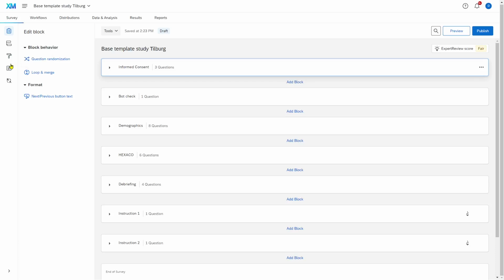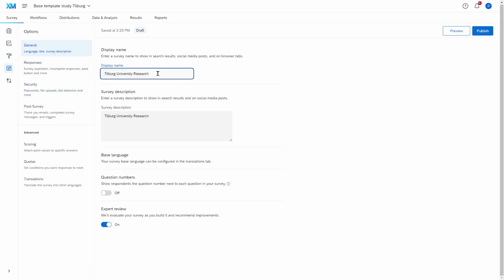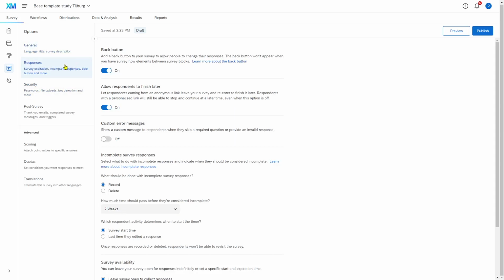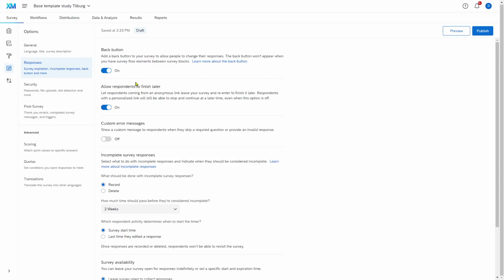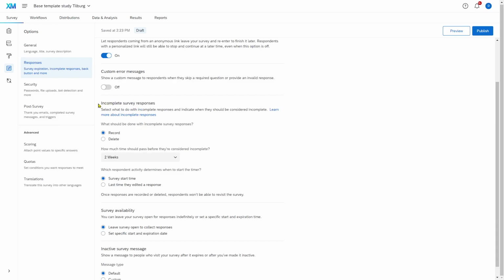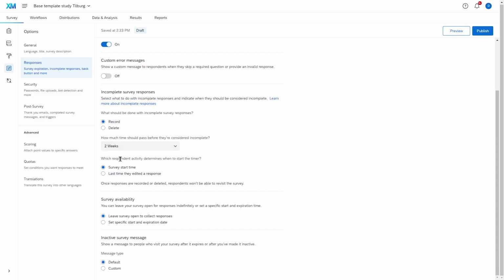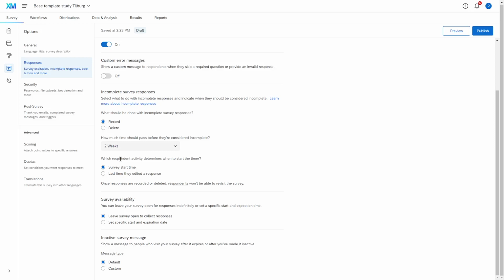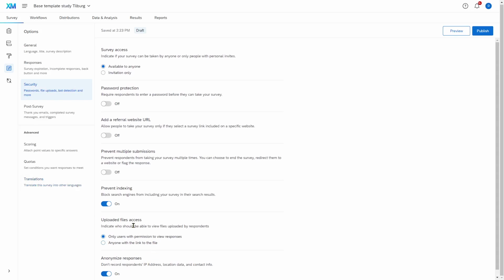Qualtrics tutorial 5.2 The survey settings: Naming, storing IP addresses and automatic emails